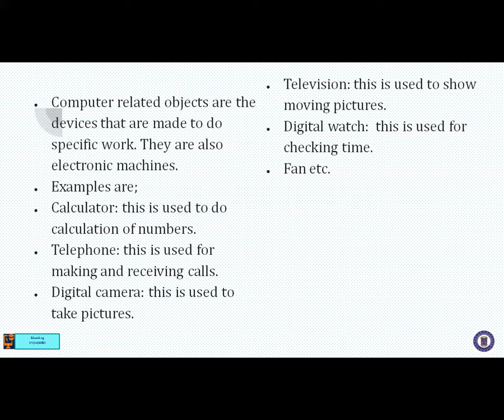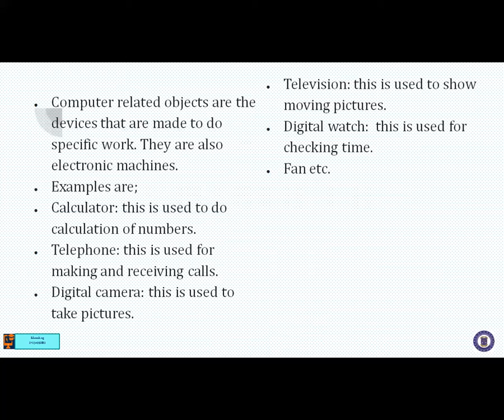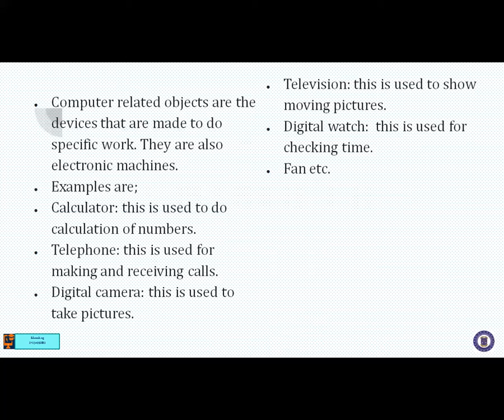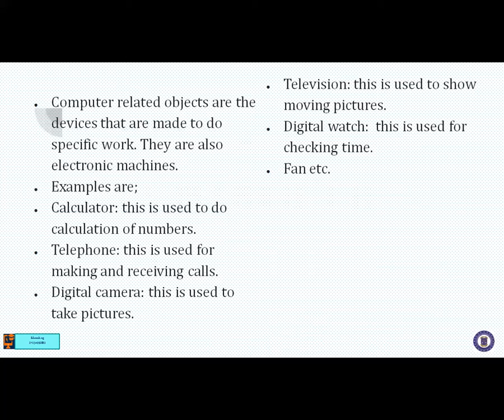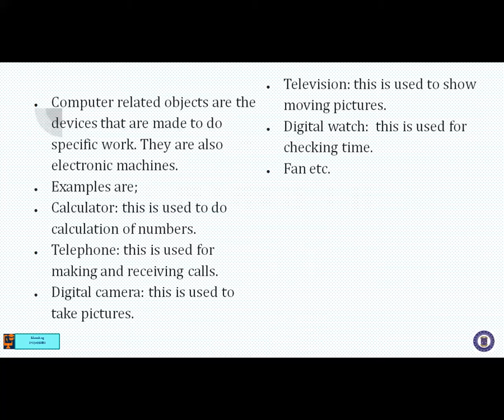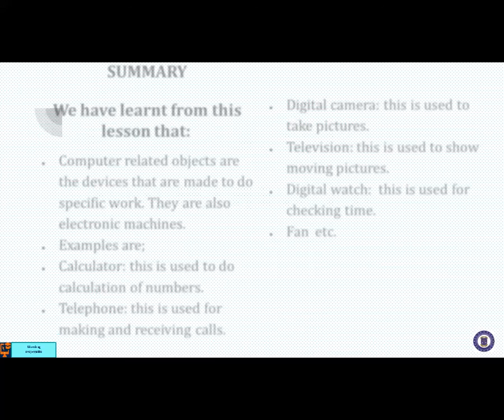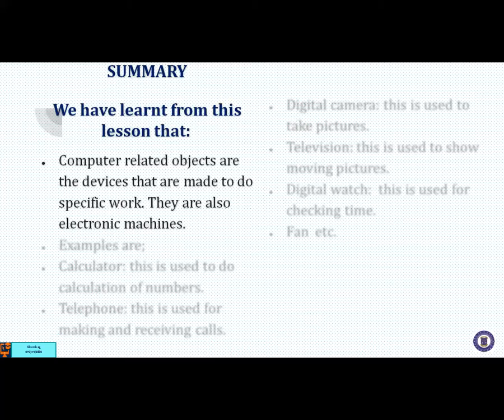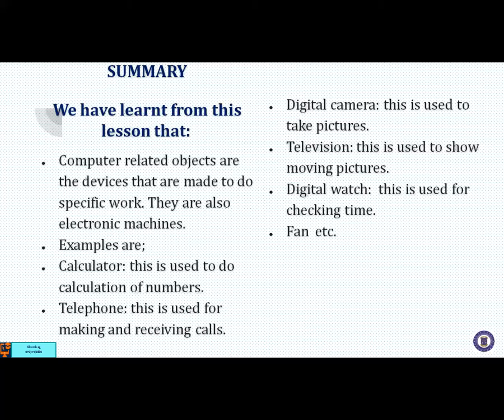computer wk two primary one